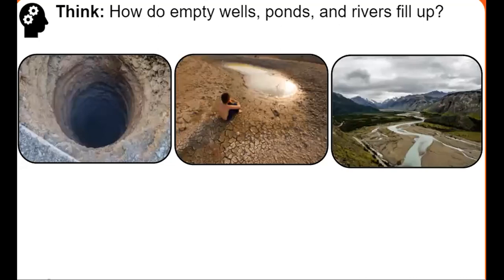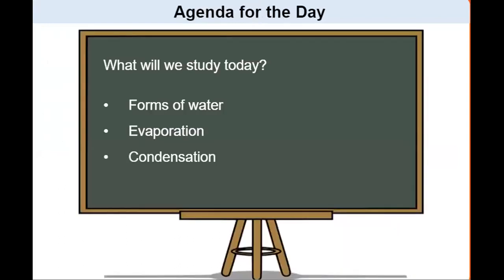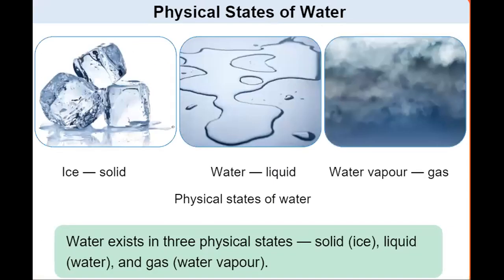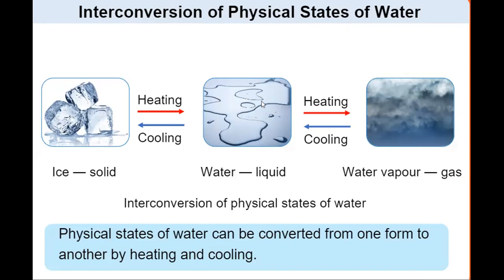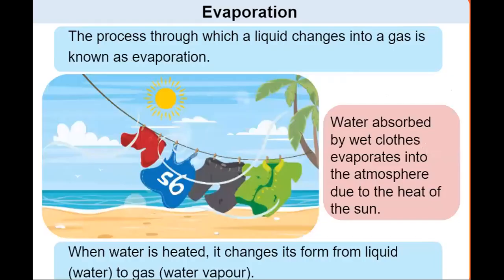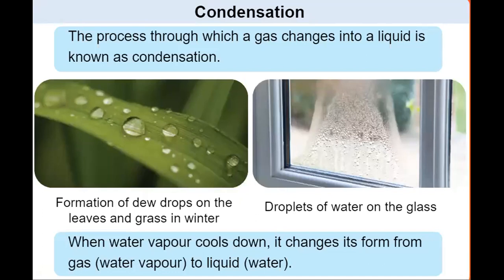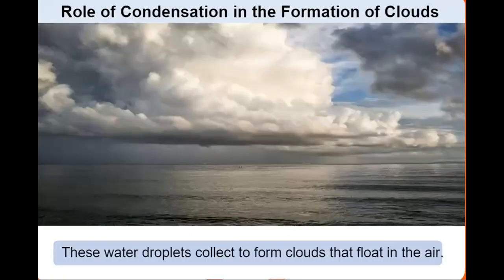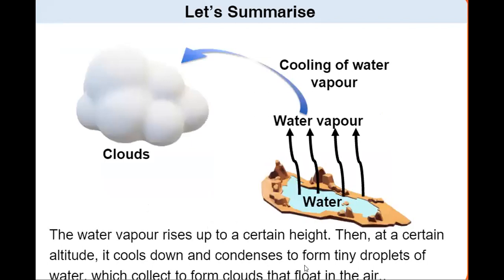II CLASS 6 II SCIENCE II UNIT-3 II RAIN: WHERE DOES IT COME FROM II PART-1 II